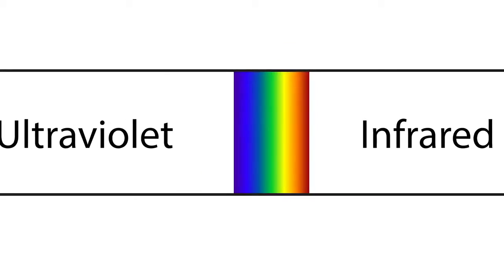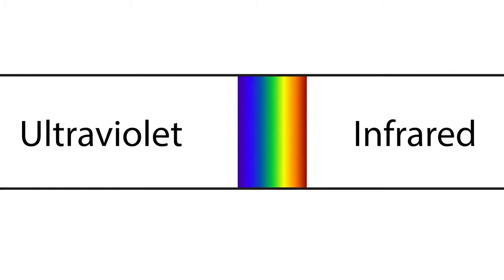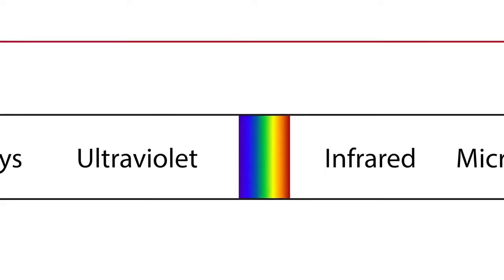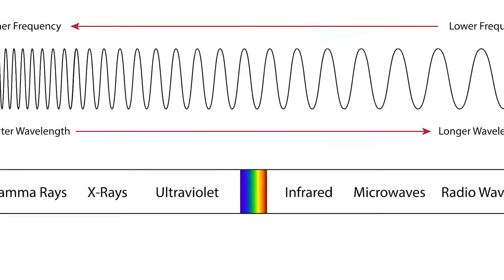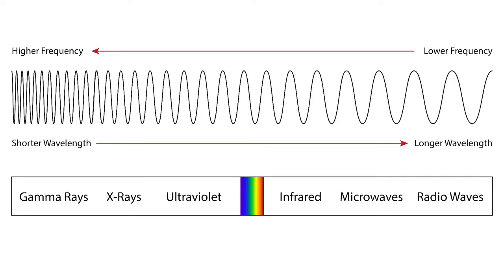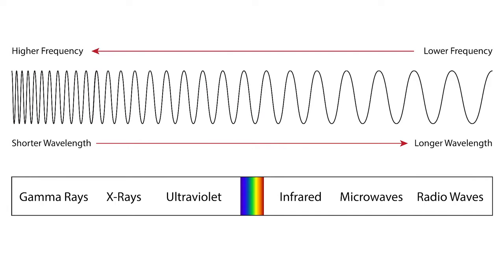Radio Astronomy with the Itty Bitty Telescope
A good first project for those interested in exploring radio astronomy.